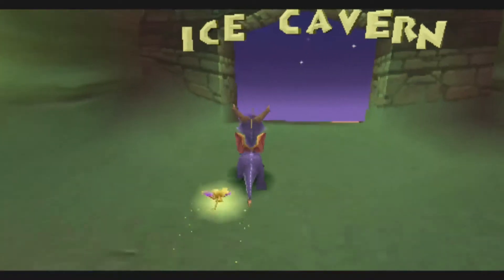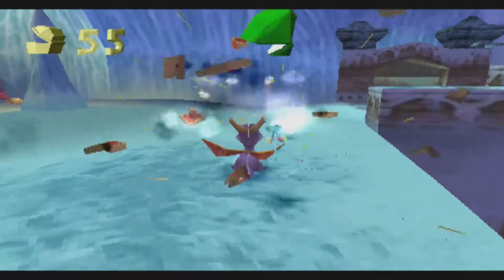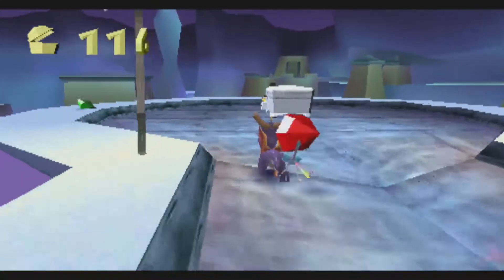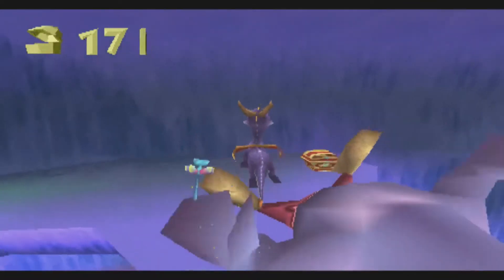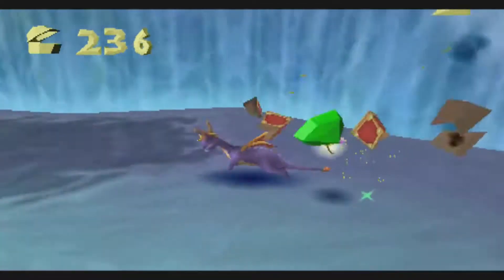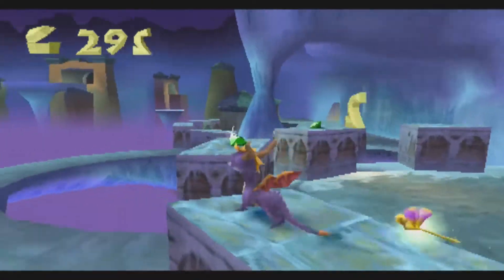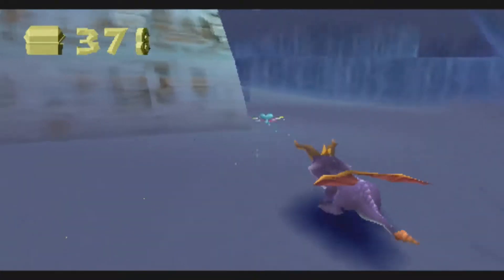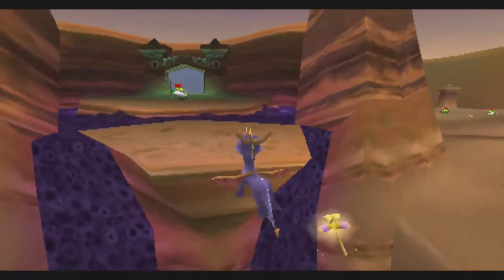Spyro the Dragon (PSX) 100% Ice Cavern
In this episode I play through the level Ice Cavern and I will be getting 100% of Gems and Dragons.

Spyro the Dragon is a playstation game where you play a dragon named spyro and you have to collect treasure, save dragons and defeat the Villain Gnasty Gnorc

Dragons
Ulric 0:48
Todor 1:46
Andor 2:56
Asher 5:44